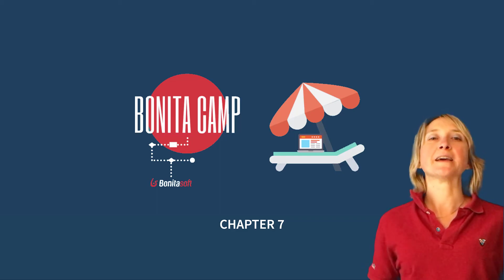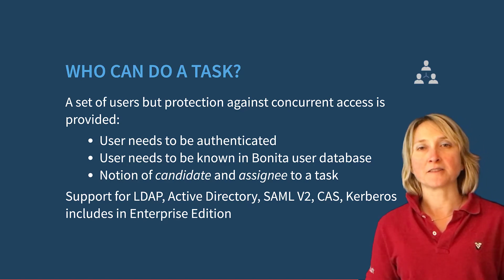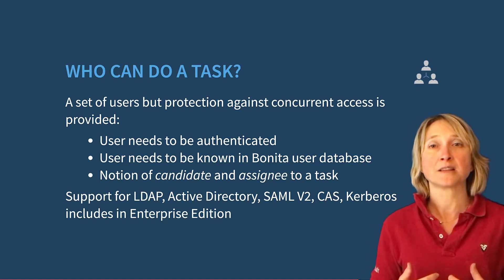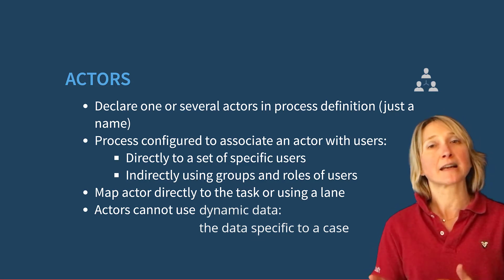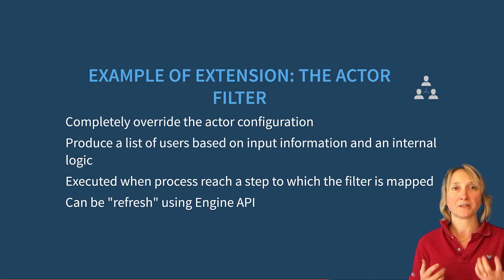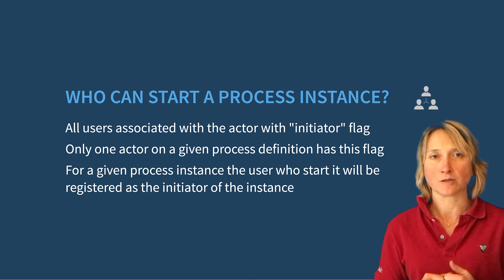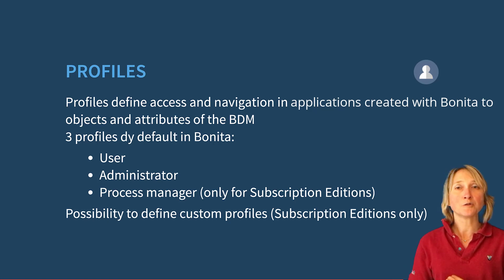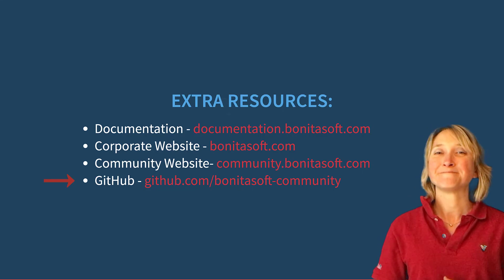Bonita Camp - EN - Part 7 - User Management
If you are looking for the best way to get started with Bonita, then look no further. This video series will help familiarize you with all key concepts and features of the Bonita platform.

Welcome to this Bonita Camp. We continue with the seventh chapter on user management.

What is Bonita Camp?
It's a free introductory session to the Bonita platform, using the Bonita Community Edition to help you gain both theoretical knowledge and hands-on experience to build your first Bonita application.

The Bonita Camp video series consists of 10 short chapters to familiarize you with the key concepts and features of Bonita. In under 60 minutes, learn the basics of Bonita.
Bonita Camp includes:
- A set of slides commented in a series of videos (this playlist) or during live sessions

to get more information about support offering and additional features of Enterprise Edition